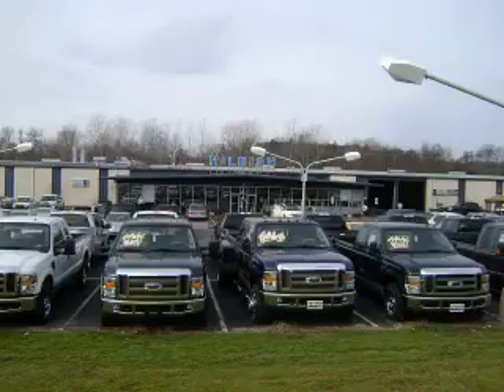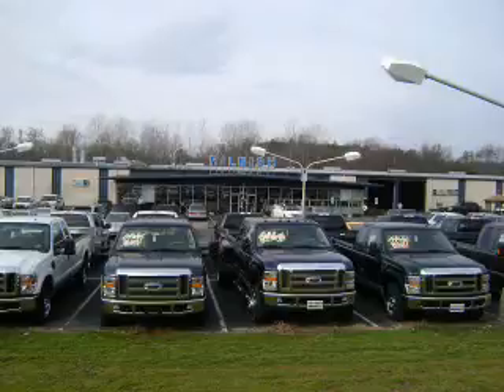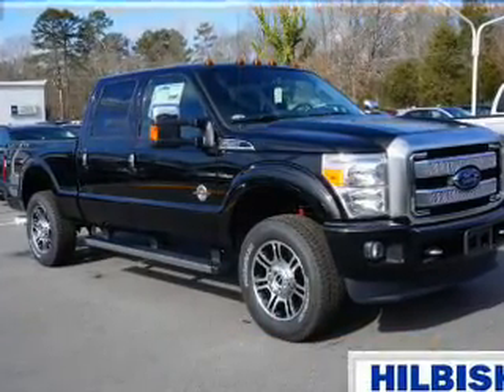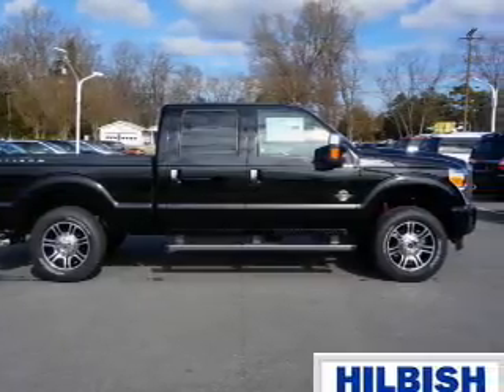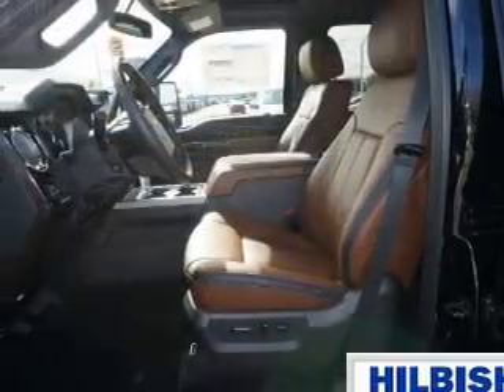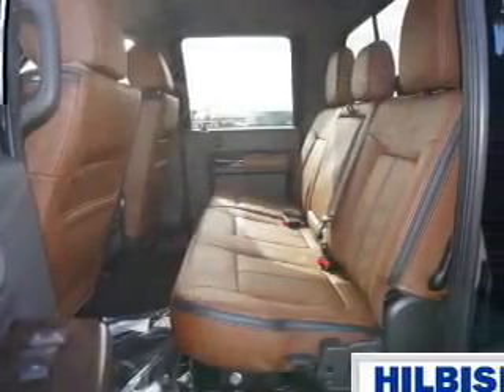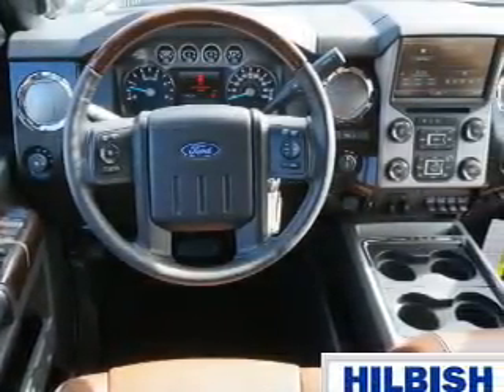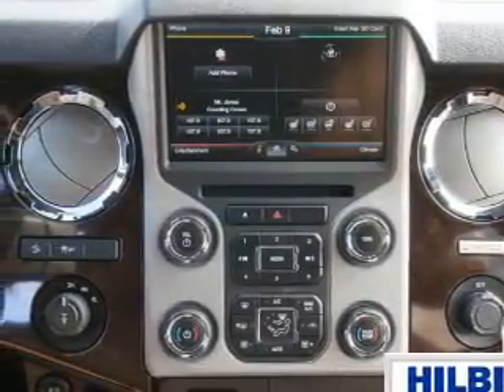2016 Ford F-250 Super Duty P1313 - Kannapolis NC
Year: 2016
Make: Ford
Model: F-250 Super Duty
Trim: Platinum
Engine: 6.7 liter 8 Cylindercylinder 4WD
Transmission: 6-Speed Automatic
Color: Black
Mileage: 1
Address:
VIN:1FT7W2BT3GEB91328